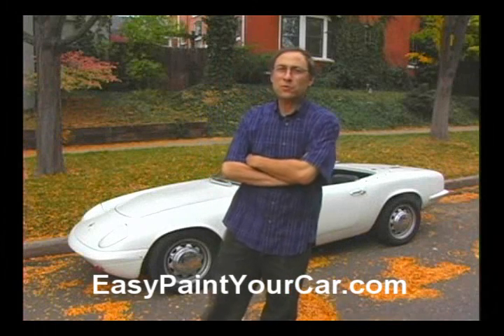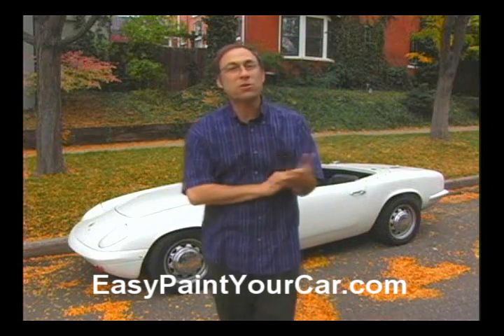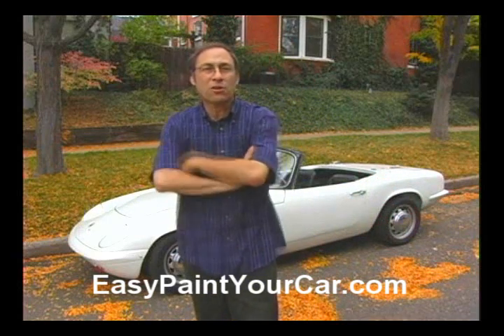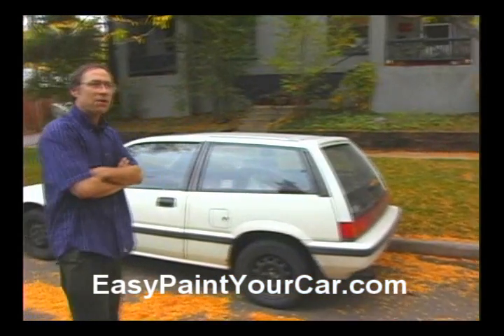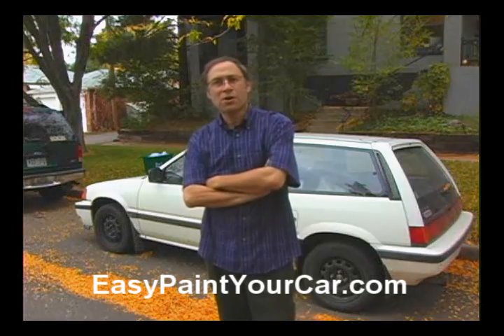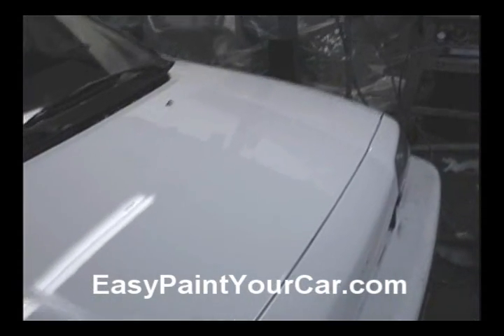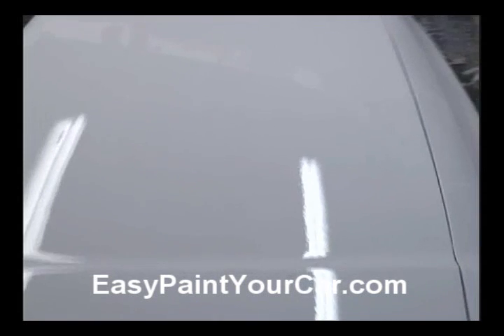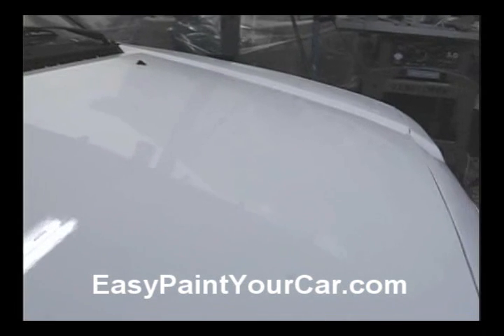EASY How To Paint Your Car- Paint A Car- Car Painting- Learn To Paint Your Car Repair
MY HONDA PAINTING DEMO-
yes, the Honda is mine-

Free email support 7 days a week for customers- Learn from EasyPaintYourCar.com what you cannot get from any YouTube video alone-
PERSONAL HELP WHEN YOU NEED IT!~

This is the INTRO video-- much more on the site with detailed DIY info AND ALSO my "Putty" video on You Tube

NOTE: I painted my entire Honda Civic with first rate automotive urethane- cost? $55.
Just a quick preview so you know what I've made - lots of really wonderful feedback -

Learn to  paint  a car, truck, ANYTHING Professional Quality- Easily

The EXACT fully professional method used to paint and repair Ferrari's, Lamborghinis, Lotuses, Fords, Chevys, Hondas, Professional Race Cars- you name it- to a finish that is as good, as durable, as beautiful as factory or better. Exactly as done by the masters in the business. See my feedback and reviews on
the web page above.

The complete DIY video is an hour long, and
documents every step of home car painting. I learned how to do this when I was faced with either spending $4000 to have someone else do the body work and repaint my vintage 1965 Lotus Elan- or learn to do it myself, and do a better job, for a few hundred dollars.

I had the best expert help in the world, and soon mastered the technique, as utilized by my good friend Vic Cooper, who regularly does the body work and refinishes cars such as Ferraris, Lambos, Lotus, and all kinds of rather valuable race cars.

I had my web site up for a couple years, and one day realized it was getting 15,000 hits a month, and so I augmented it with a 80 page manual and a detailed hour long video/DVD.

Please visit the site for lots of free information, and enjoy this introductory video to help inspire you to learn and accomplish this yourself almost anywhere, for much less money than you could never afford :-)

 How To Paint Your Car  or How To Paint A Car, Bike, Motorcycle, or Anything Else